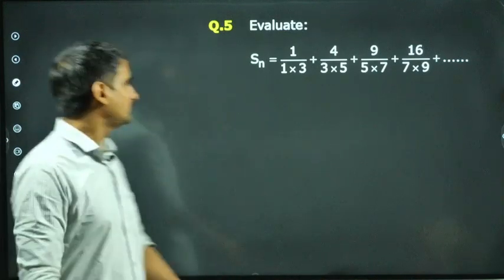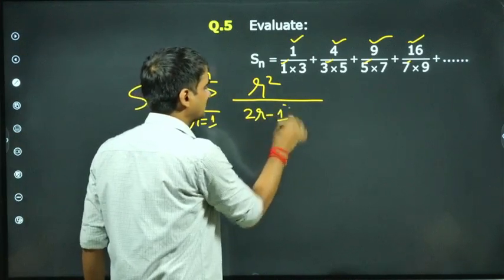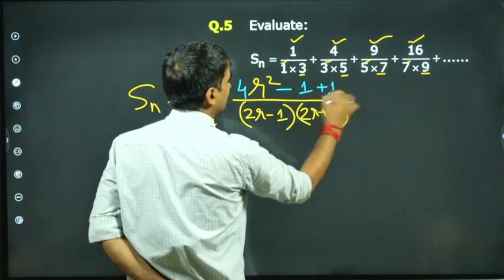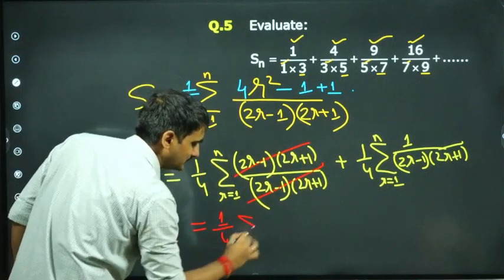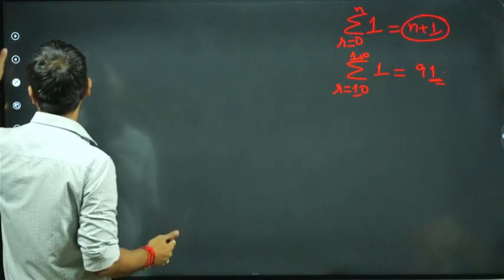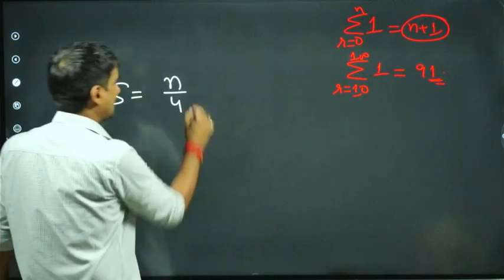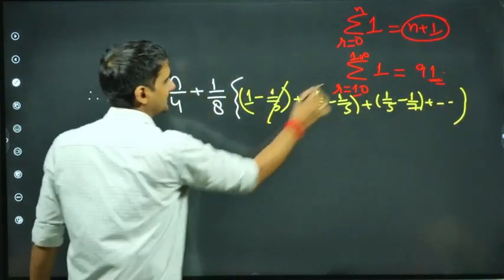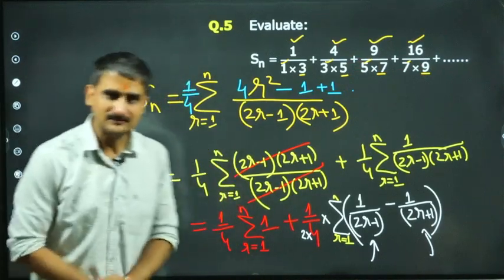Brain Storming Problems || IIT JEE 2025 || Sequence and Series || Q 5 || P T Sir B. Tech IIT Kanpur